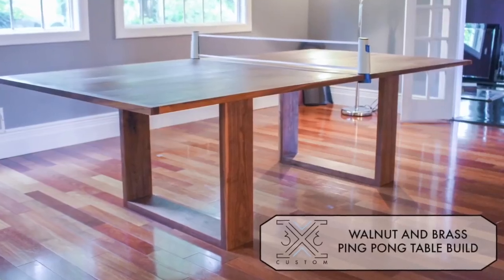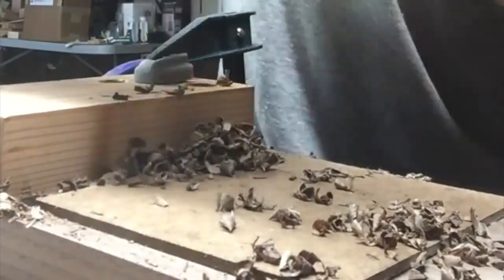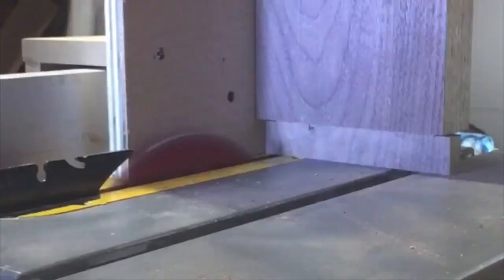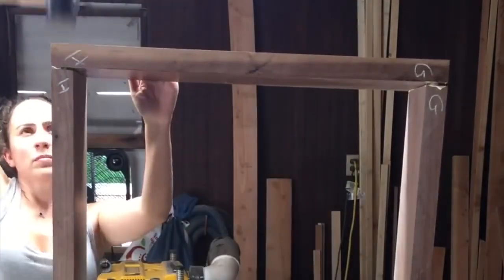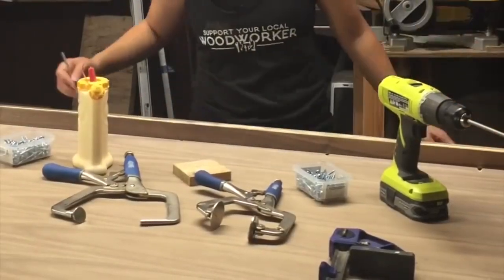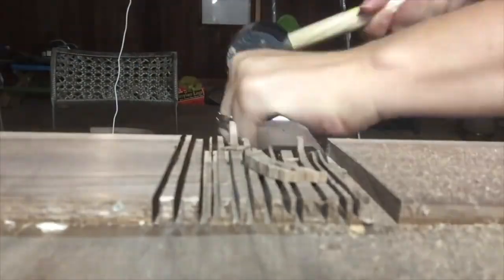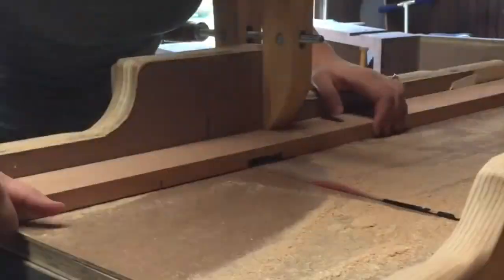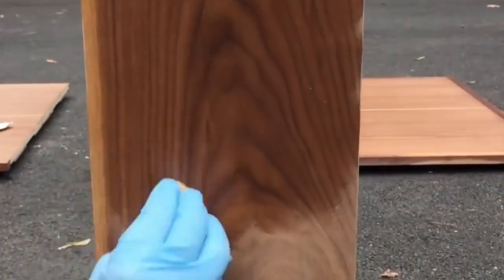[Carpenter Woodworking] Table Tennis Table_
Get Instant Access To 16,000 Plans

Art Of Woodworking Guide + Plans

You'll get 440 full color pages of solid content that covers:

✅Workshop Essentials
✅Woodworking Tools & Skills
✅,Marking & Layout
✅Sanding & FinishingWood Joinery
✅Clamping, Gluing & Fastening
✅Sanding & Finishing

And to top it off, you'll get fully detailed, step by step plans to many projects!

You're gonna LOVE this.

tedswoodworking
teds woodworking
tedswoodworking review
woodwork
woodwork projects
woodworking
woodworking benches
woodworking books
woodworking cabinets
woodworking carpentry
woodworking project
woodworking project plans
woodworking projects
woodworking chair
woodworking class
woodworking crafts
woodworking designs
woodworking equipment
woodworking furniture
woodworking hardware
woodworking ideas
woodworking kits